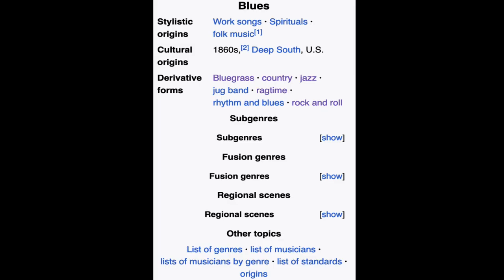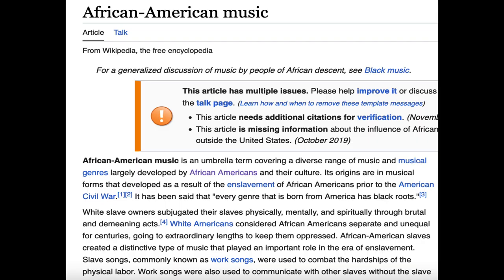Wynton On the Saddest Happiest Music of All Times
♥️🎈❤️👍😁We are building a STRONG community here!!! Much more to come!

Welcome to the OLD SCHOOL community!❤️❤️❤️❤️We love you and want to give you that old school feeling!!

❤️❤️❤️❤️Please consider supporting Jazz At Lincoln Center (JALC) at this

❤️👍😁Tell me what you are thinking about or what you think about this video. I want to hear from you!  Even one word would help us know what you want more of. Thank you!